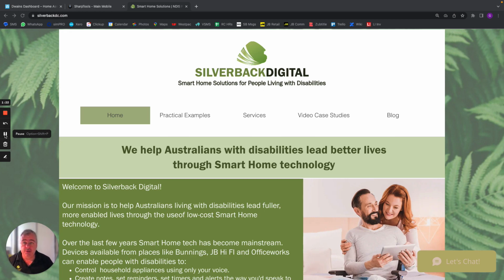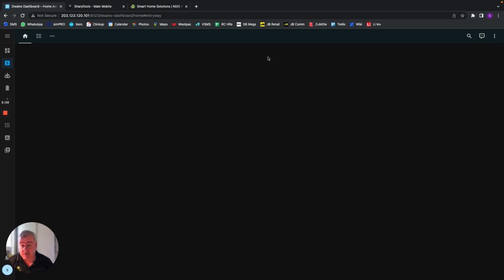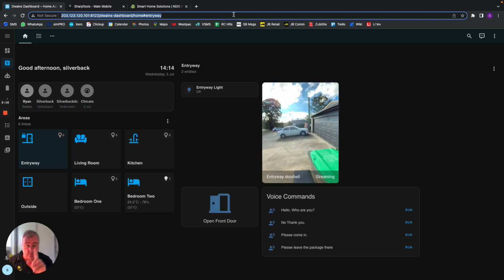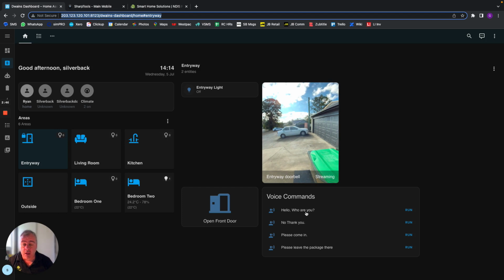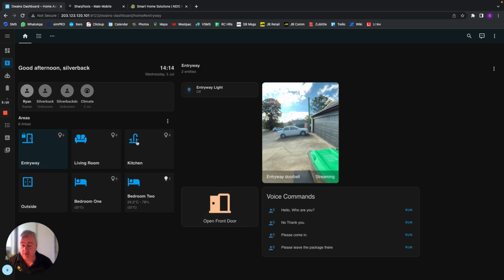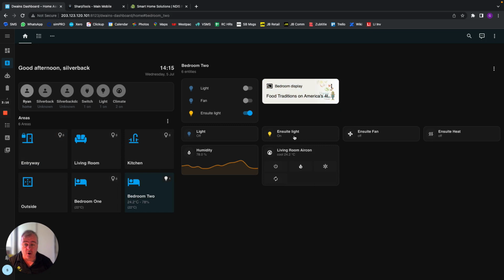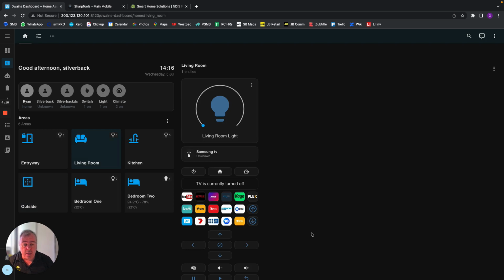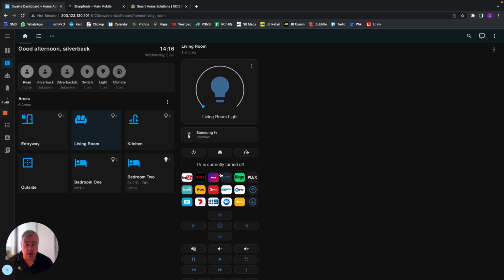Voice, touch and eye-gaze for Smart Home AT 😊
We've recently been working with a few clients with vocal limitations which often mean they can't use their voice to control smart home devices. For these clients we have developed a large format touchscreen application. But for some clients with conditions such as MND they can't use either their voice or their hands. For these clients we have developed an eye-gaze interface. Take a look.